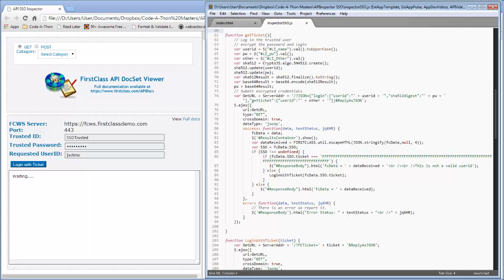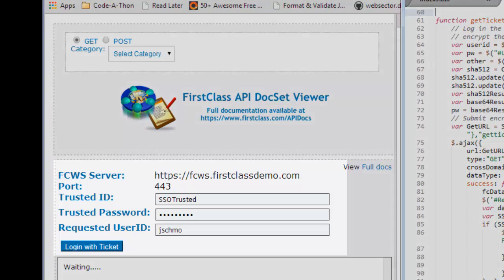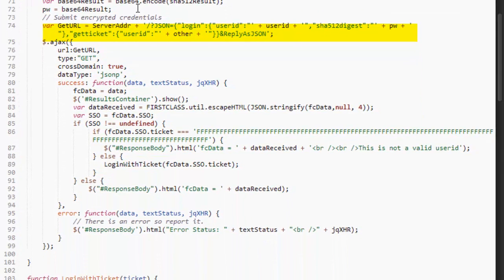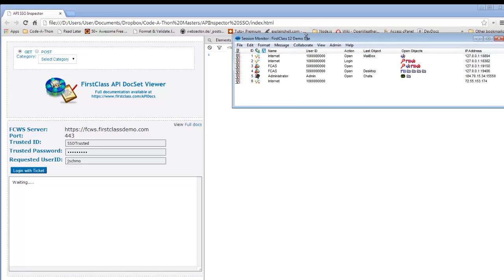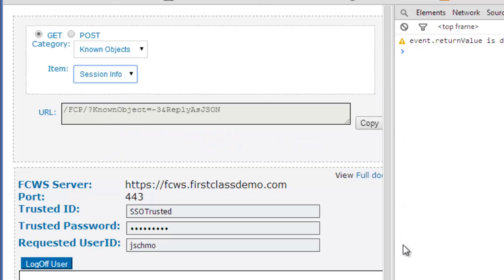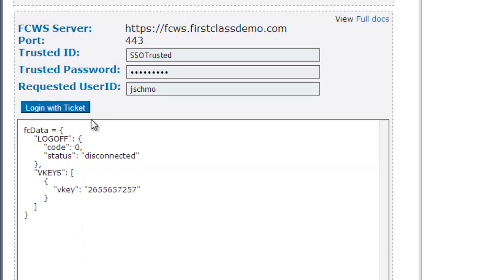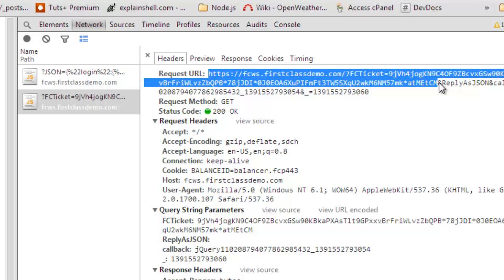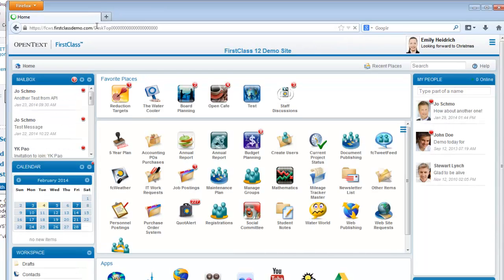SSO API Inspector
Use FirstClass 12 API and a 'Trusted' user to request a login ticket and log in as another user on the system.